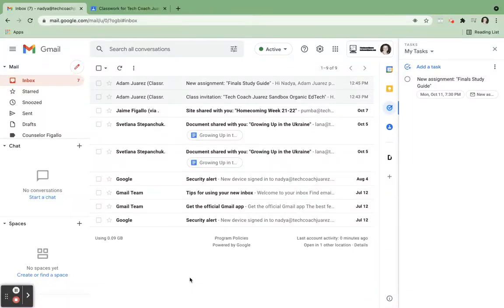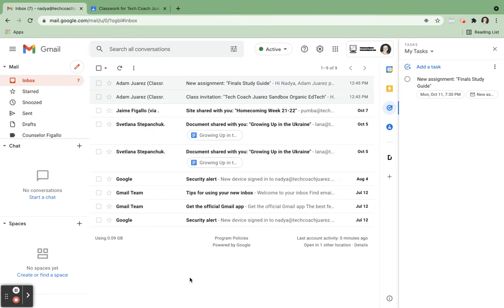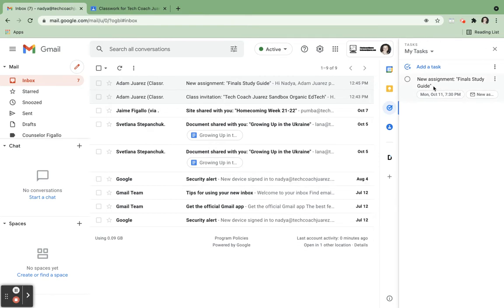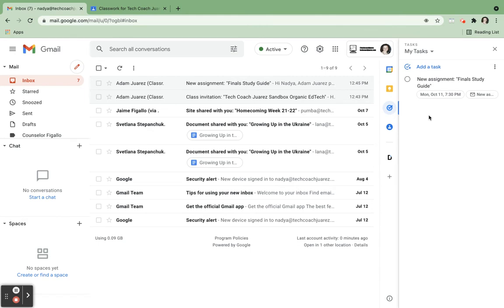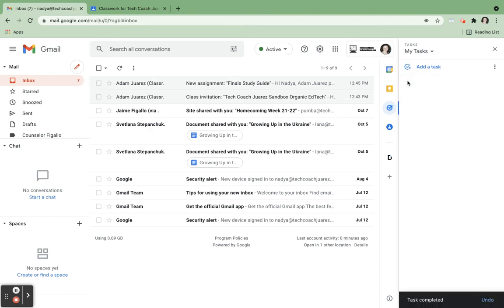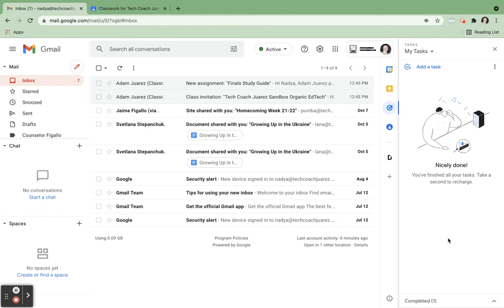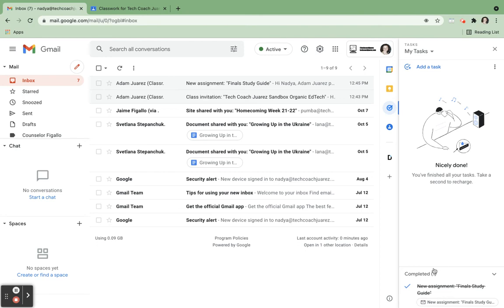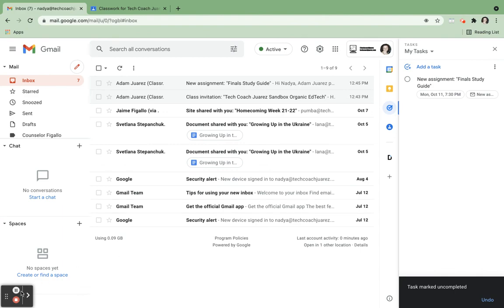Google Certified Student Level 1: Google Tasks Scenario 2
Nadya has been working hard to get all of her school work done before she goes with her family to visit relatives in Ukraine. She has been adding each assignment or activity to Google Tasks. Where does she click to cross off a task upon completion? / Nadya ha estado trabajando duro para terminar todo su trabajo escolar antes de ir con su familia a visitar a unos parientes en Ucrania. Ella ha estado agregando cada tarea o actividad a Google Tasks. ¿Dónde hace clic para tachar una tarea una vez finalizada?